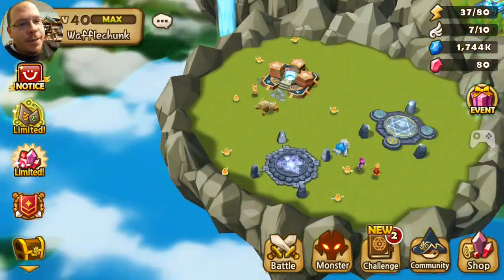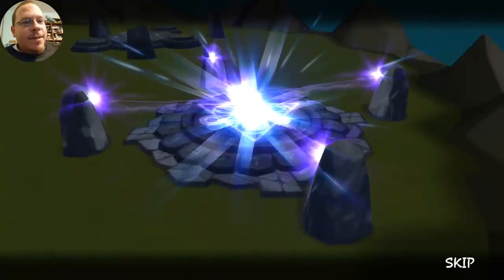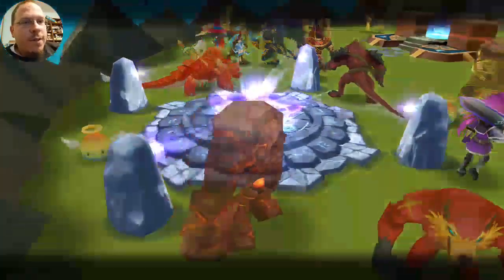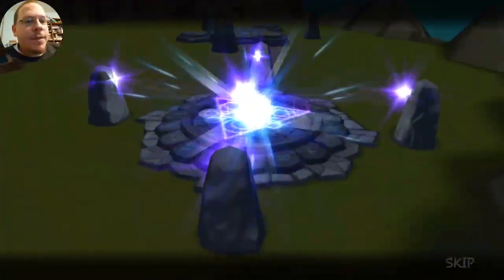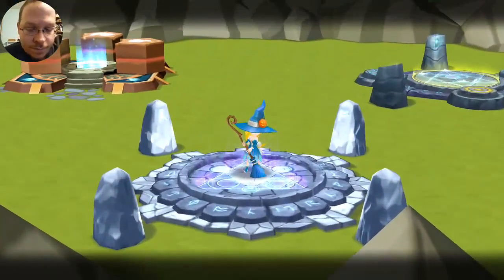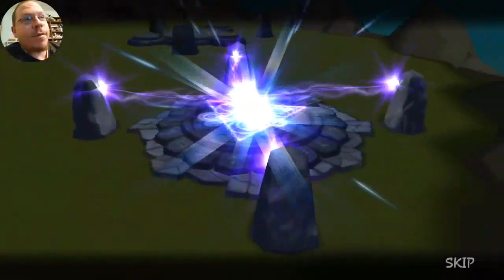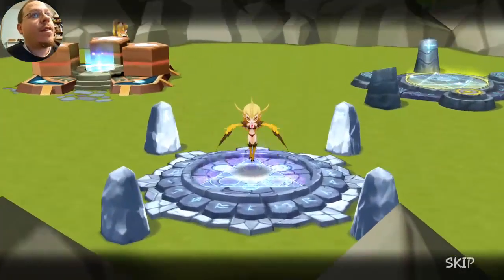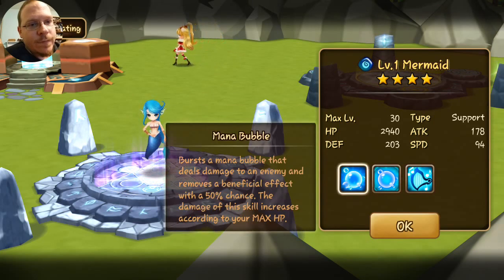100 Summons! - Summoners War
Screw no summon November!

Edit: Video now running at x2 speed since I took my time doing the summoning.

4 Exclusive Summons
83 Mystical Scrolls
4 Wind Scrools
3 Fire Scrolls
2 Water Scrolls
3 Light & Darkness Scrolls
1 Legendary Scroll